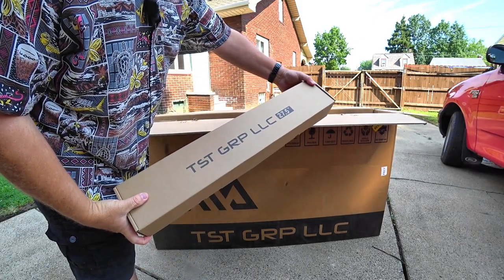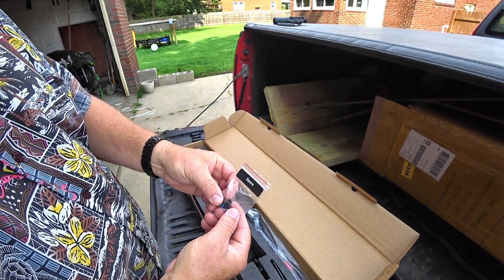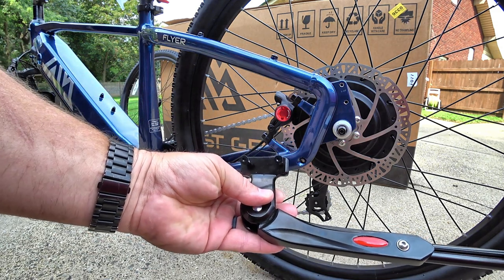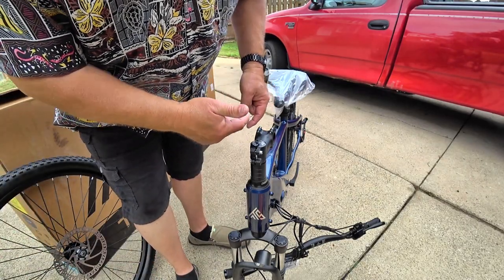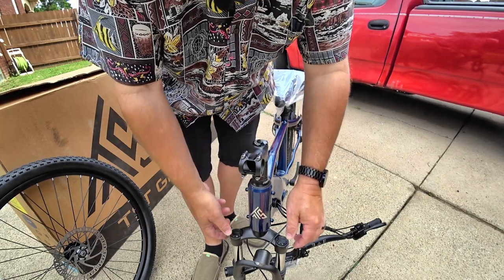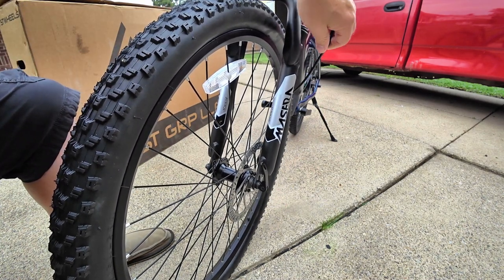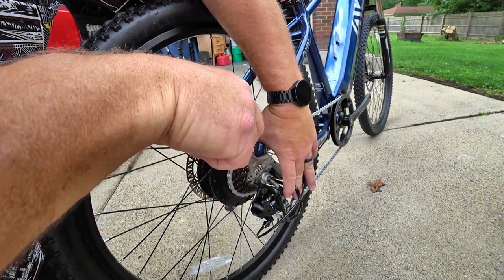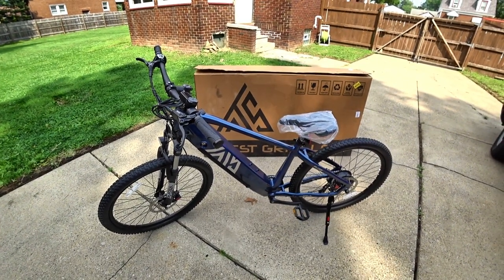TST Flyer E Bike Unbox & Assembly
USE CODE  -- RVDAYDREAM

        FULLTIME RV DRINKING WATER SYSTEM --
OR
THOUSAND TRAILS RESALE MEMBERSHIPS